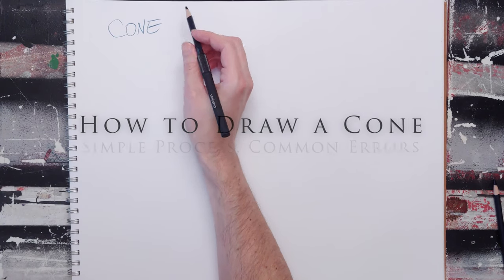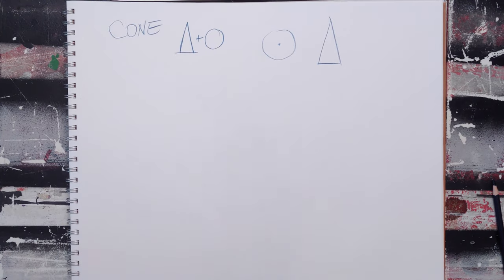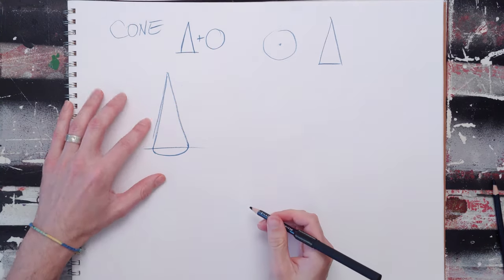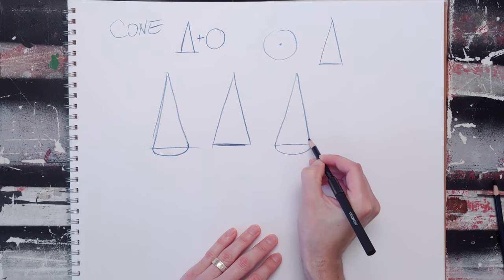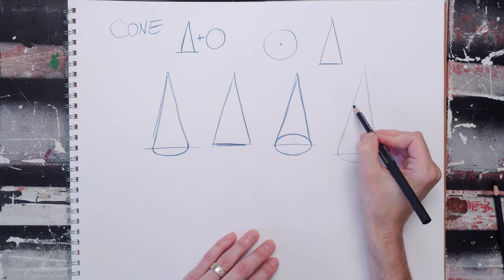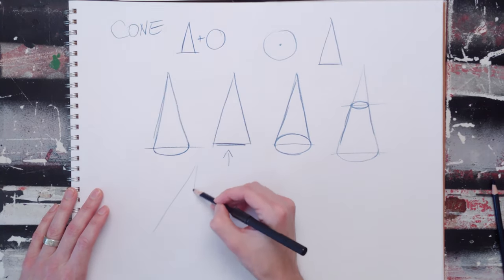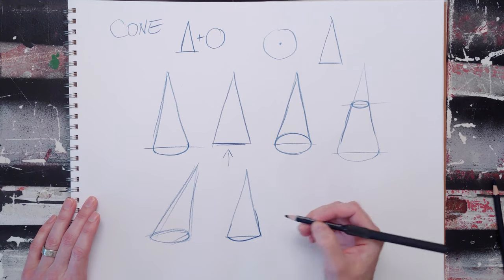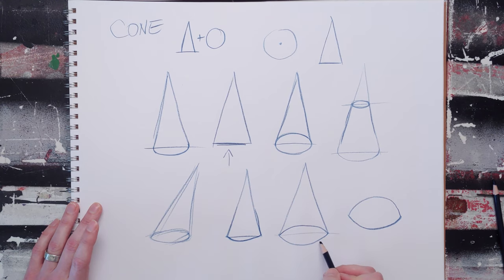How to Draw a Basic Cone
This video goes over a quick and easy way to draw a cone. It covers the cone's relationship to shapes and how it translates to form. It also covers the most common mistakes.